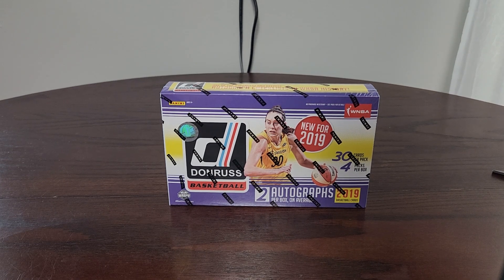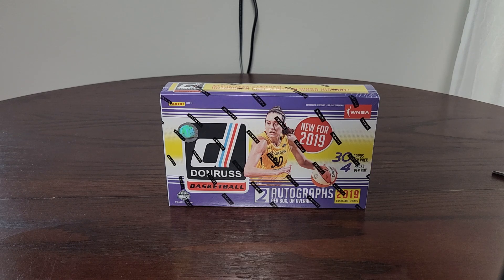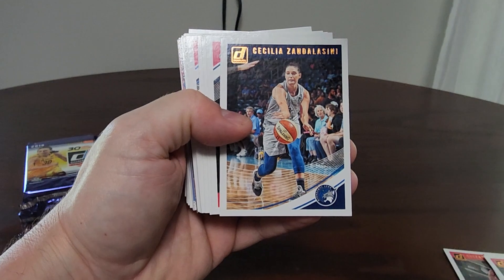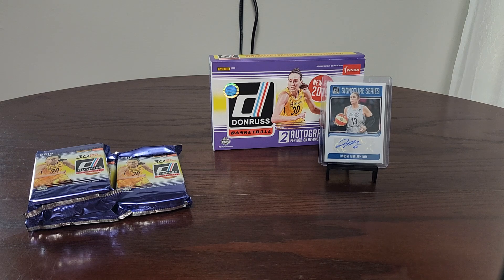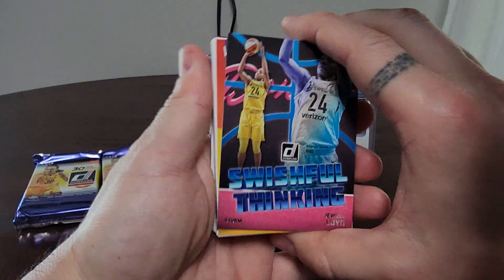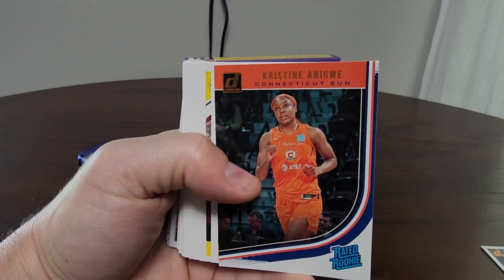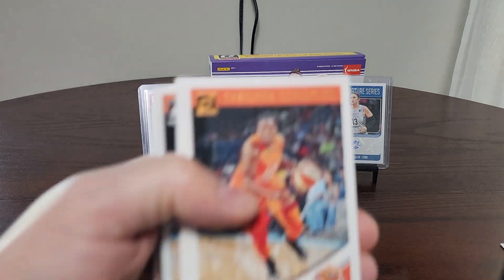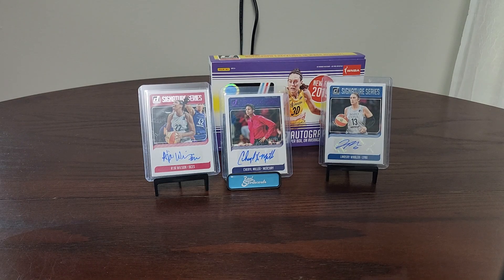Opening a Hobby Box of 2019 Panini Donruss WNBA Basketball.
As an avid basketball fan and collector, I recently had the pleasure of opening a hobby box of 2019 Panini Donruss WNBA basketball cards. With excitement and anticipation, I delved into this box to explore the world of women's professional basketball. Here's my comprehensive review of the product.

The card designs in the 2019 Panini Donruss WNBA set are exceptional. The glossy finish and vibrant colors make each card visually appealing. The quality of the card stock is commendable, with a sturdy feel that adds a sense of value to the collection. The inclusion of action shots, player portraits, and dynamic poses captured the spirit of the game and the skill of the athletes.

2019 Panini Donruss is the First iteration of a Panini trademarked product for the WNBA. In typical Donruss fashion, this product boasts Base, Optic Base, Press Proof Parallels and Holo Silver Parallels as well. The Rookie checklist comprises the top 10 draft picks from that year's rookie class and are presented as Rated Rookies paying homage to the Donruss brand.

The 2019 Panini Donruss WNBA set does an impressive job of featuring a wide array of players from across the league. From established superstars to emerging rookies, the selection provides a comprehensive snapshot of the WNBA during that season. It was exciting to find cards of legendary players such as Diana Taurasi, Sue Bird, and Candace Parker, as well as rising stars like Arike Ogunbowale and Napheesa Collier.

One of the highlights of this hobby box was the inclusion of autograph and insert cards. With 2 Autographs guaranteed in every box, as well as 6 Optic parallels, and 24 additional inserts or parrallels, this product can't be beat.  The "Rookie Cards" subset, featuring the most promising newcomers to the league, was particularly enjoyable to collect.

In terms of value, the 2019 Panini Donruss WNBA hobby box offers a reasonable investment for basketball card enthusiasts. The potential for rare autographs and inserts increases the overall value of the box, making it an attractive option for collectors. While the exact price may vary, the satisfaction derived from the product and the potential for valuable pulls make it a worthy purchase for fans of women's basketball.

The 2019 Panini Donruss WNBA hobby box is a slam dunk for any basketball card collector, especially for fans of the women's game. The visually stunning card designs, extensive player selection, and the potential for autographs and inserts provide an engaging and thrilling experience. Whether you're a dedicated collector or a passionate WNBA supporter, this hobby box is a must-have to celebrate the incredible talents and achievements of the women who grace the basketball court.